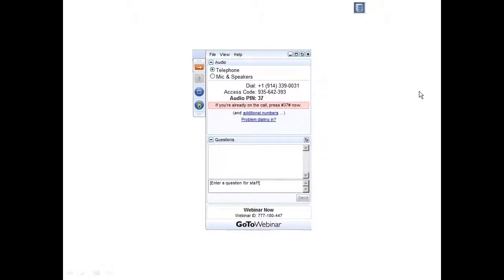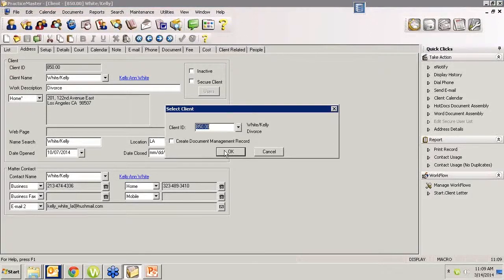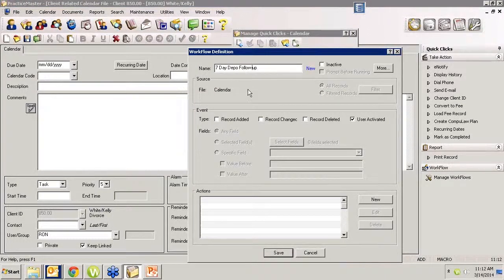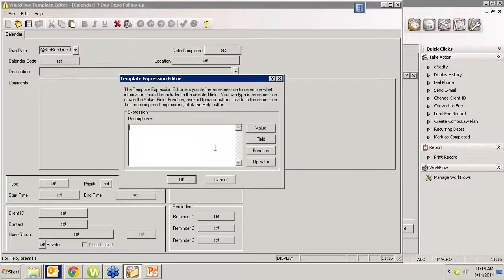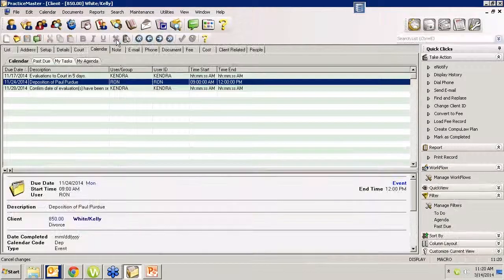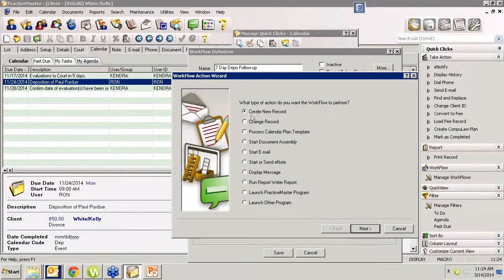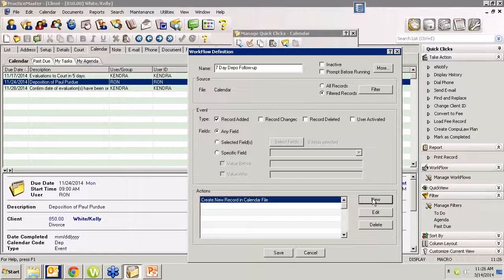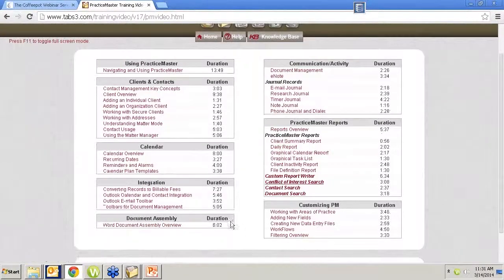Workflows -The Lost Atlantis of PracticeMaster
Workflows are a powerful feature within PracticeMaster that allow the automation of tasks, mostly those that are dependent on or triggered by some other event. For instance, a workflow can create an email to the primary attorney when a case is closed; or automatically generate a Fee Agreement when a case is opened; or instantly schedule a deposition summary to be submitted to the claim rep when a deposition is scheduled.

We call them the "Lost Atlantis of PracticeMaster" because most PM users are not even aware that they exist.

Join Paul as he explains workflows in greater detail, shows some examples, and gives some basic insight into how they are created.